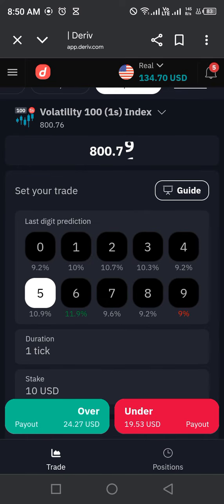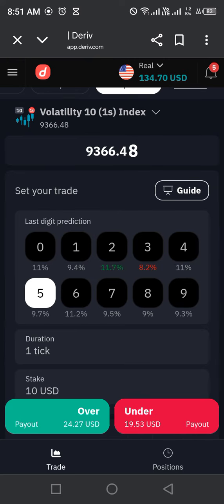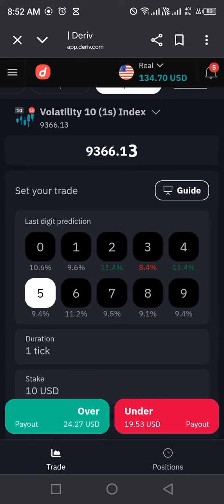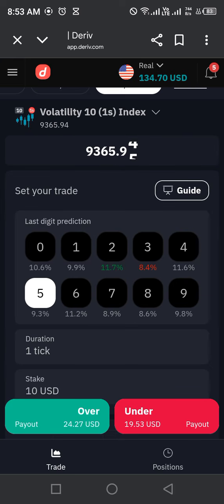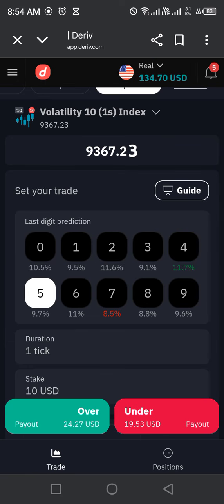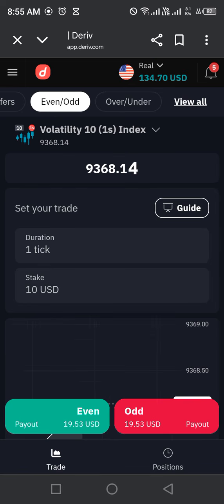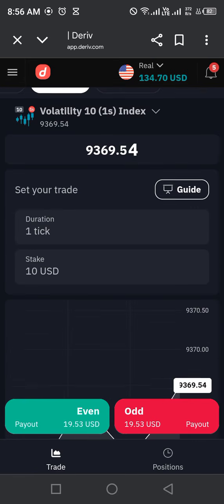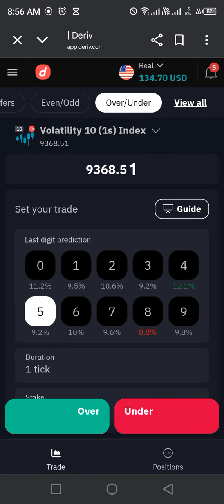Even Odd Phone Strategy on Deriv (PART 1)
In this video, I’ll show you how to trade using the Even Odd Phone Strategy on Deriv. Since Deriv updated its platform, many traders have struggled with old strategies. That’s why I break down step by step how to analyze, count, and identify the strongest side (even or odd) directly on your phone.

✅ What you’ll learn in this video:
- How to trade Even Odd using just your phone
- How to count percentages and identify strong sides
- The difference between manual trading vs bot trading on Deriv
- Tips for beginners on which volatilities to start with
- How to recover losses and avoid blowing accounts

This Even Odd Phone Strategy on Deriv is designed for traders who want to improve consistency and reduce mistakes when trading on mobile.

0:00 – Introduction
0:35 – What is the Even/Odd Strategy?
1:10 – Why Use Phone Trading on Deriv
1:45 – Setting Up Your Account & Stake
2:30 – Step-by-Step Strategy Walkthrough
4:15 – Live Trading Example
6:20 – Risk Management Tips
7:00 – Common Mistakes to Avoid
7:45 – Key Takeaways & Pro Tips
8:20 – Part 2 Sneak Peek
8:45 – Outro & Subscribe